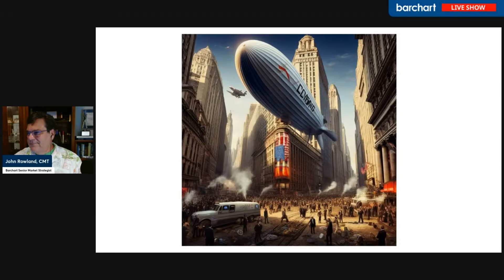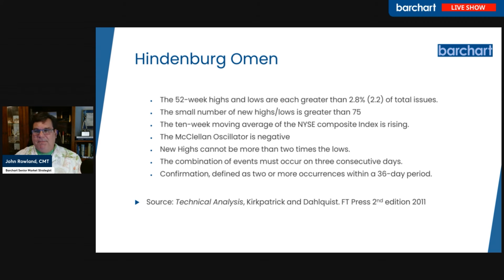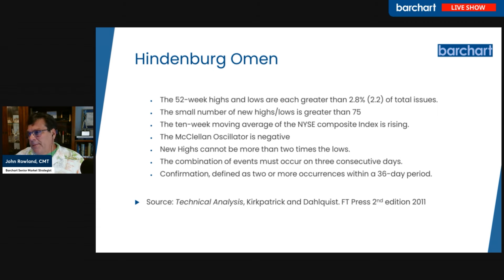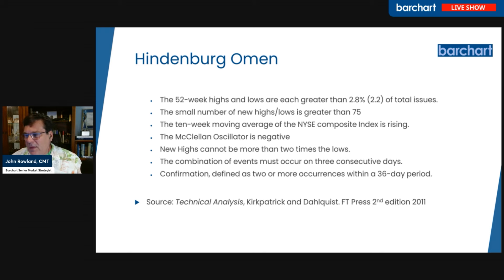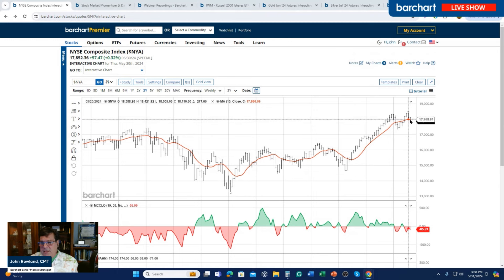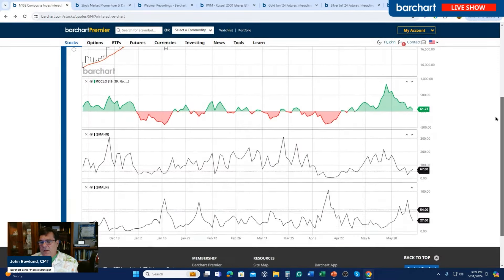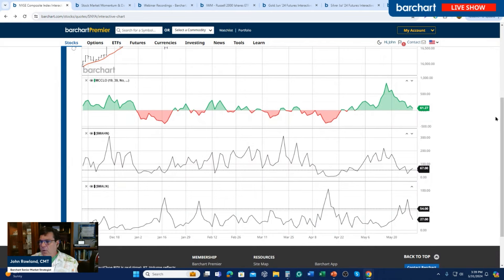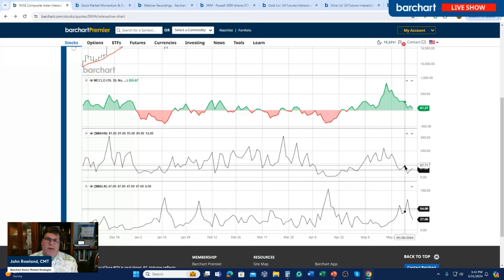Hindenburg Omen - Predictor of Doom or Indifference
The Hindenburg Omen, a technical indicator that detected the 1987 and 2008 stock market crashes, was triggered a few weeks ago.  Is it time to sell and leave the market?  Or is a more cautious approach warranted?